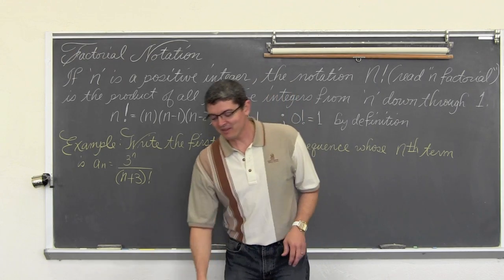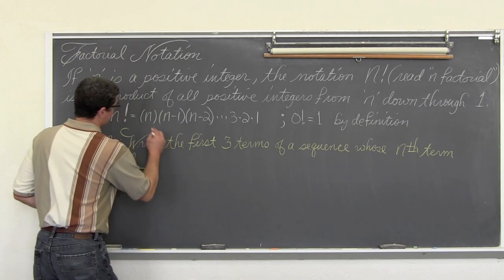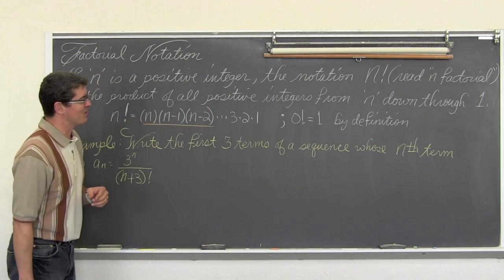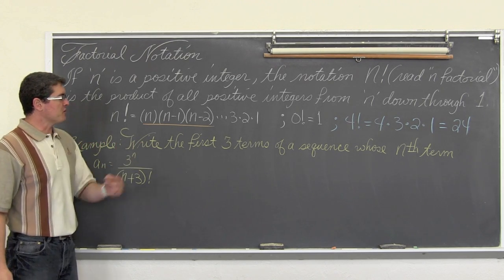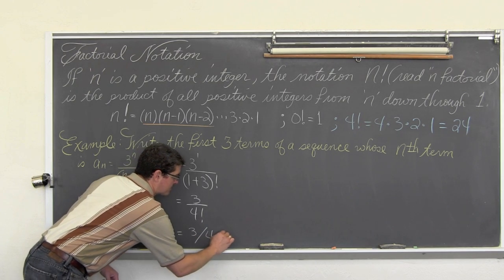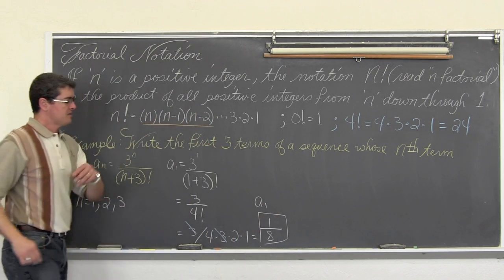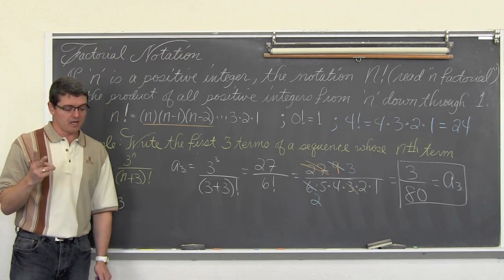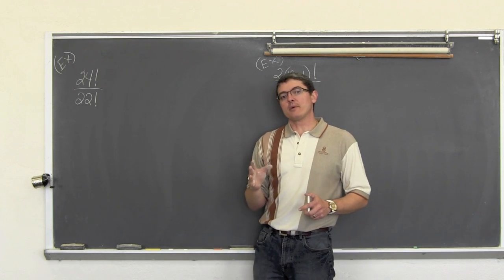Factorial Notation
I introduce the Factorial Notation or symbol.  I then work through a number of examples of how to evaluate factorials, and examples of factorials in sequence notation and summation notation.
For all my lessons on Sequences and Series go here:)

From Impuhlz:  (Thanks)
0! is 1 because you can arrange 0 things in one possible way.  You can arrange 1 thing in 1 possible way, which is why 1! = 1. You can arrange 2 things in 2 possible ways, which is why 2! = 2.  You can arrange 3 things in 6 possible ways, which is why 3! = 6, ect.  It's all about those permutations!  Btw I learned this in my programming class, because it's relevant to how many times certain data needs to be checked in order for a program to run, and you run into very slow and inefficient programs when you have a program checking data in the order of n!.  Hope I helped anyone confused about why 0! = 1. :)